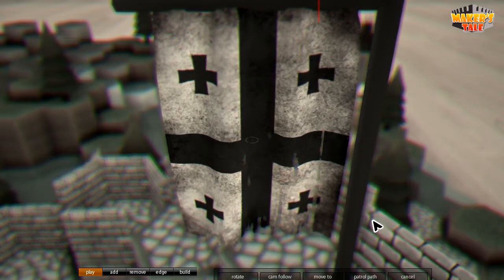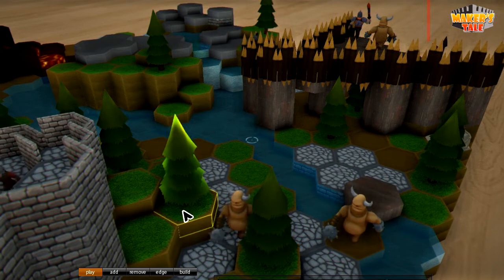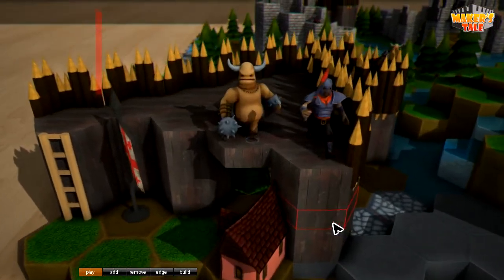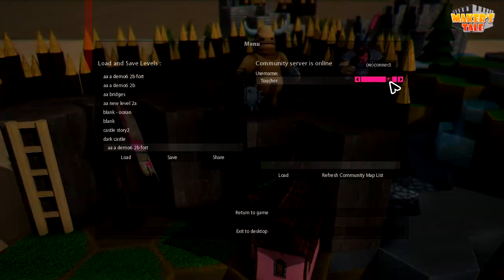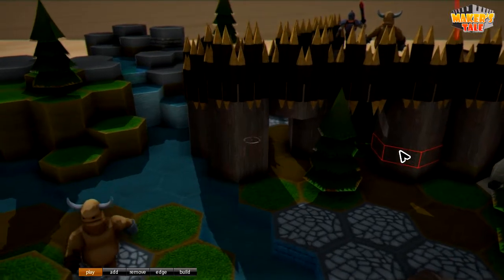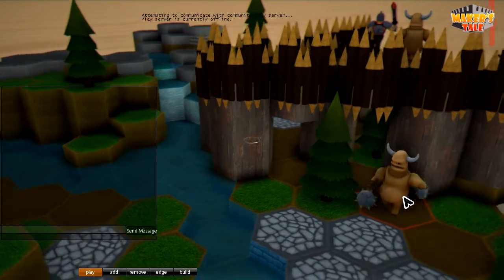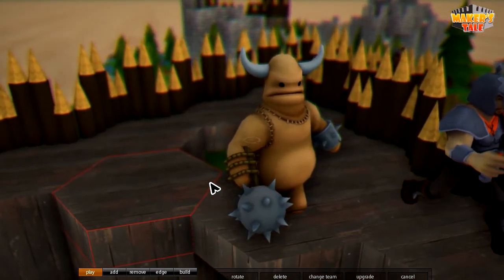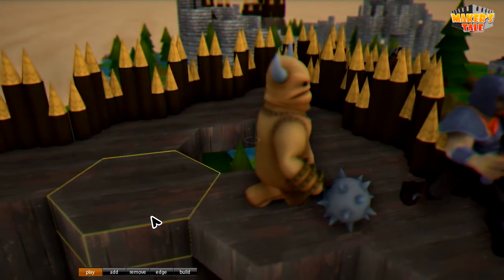Maker's Tale : Tech Demo Update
An update on the latest features in the Maker's Tale Tech Demo.

Covering off a heap of the recent changes and improvements, some of which include:

real-time cloth simulation for flag
new particle effects
more thorough team colour integration and texture highlighting
ssao improvements
"twiddly knobs" ui for rapid prototyping
audio Nodes for placing ambient sounds
updated character animations and textures
re-integrated RimLight